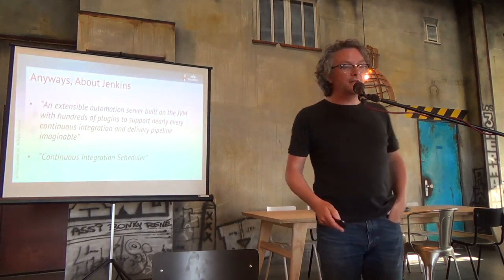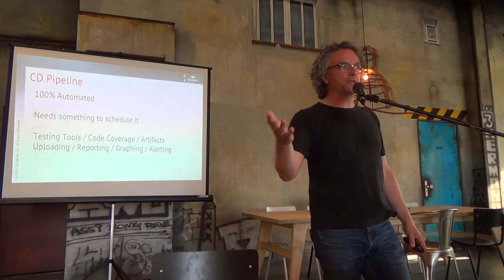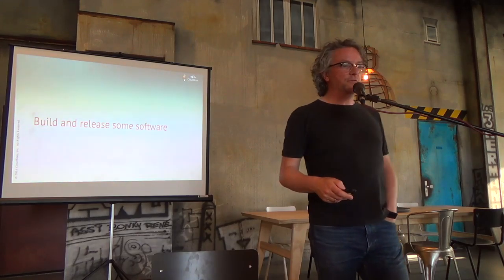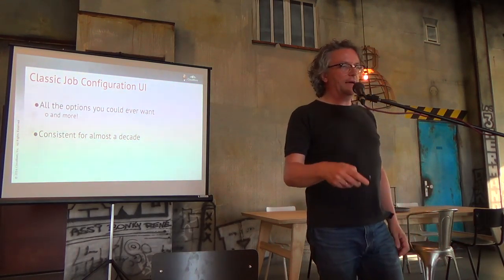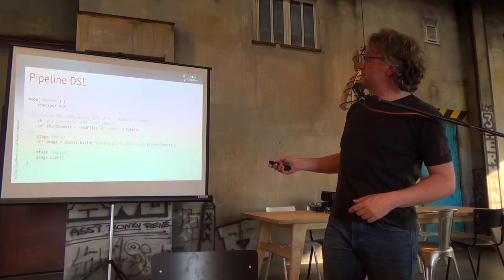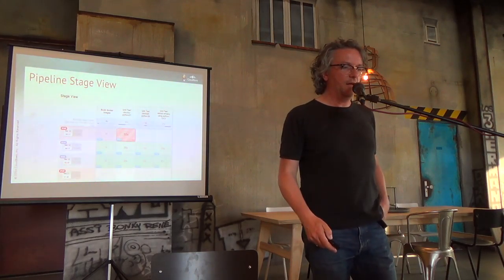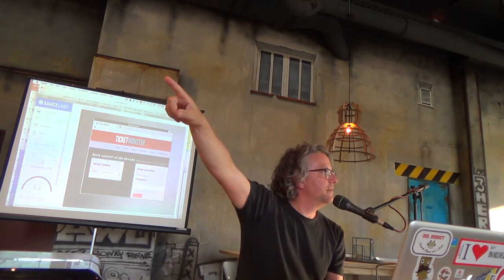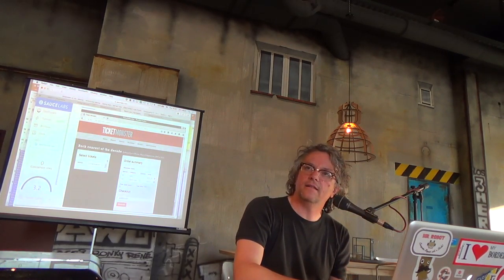Jenkins 2.0 What is new? - Jim Leitch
This video is about Jenkins 2.0 What is new? - Jim Leitch

Presentation given at Amsterdam Jenkins Area meetup on May 12, 2016